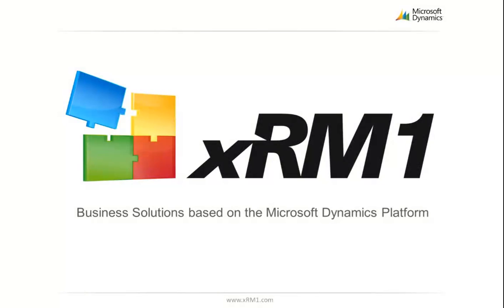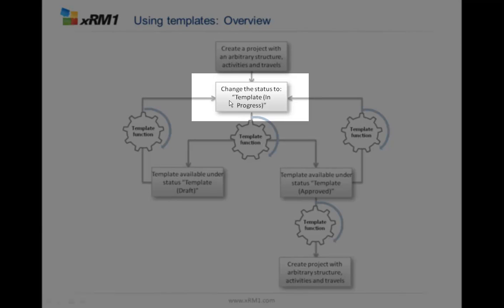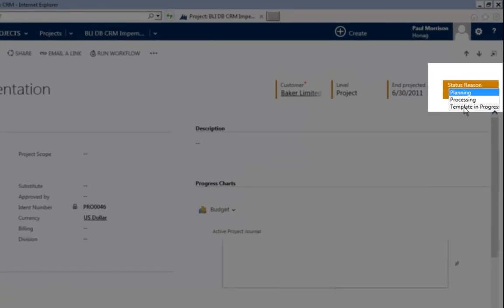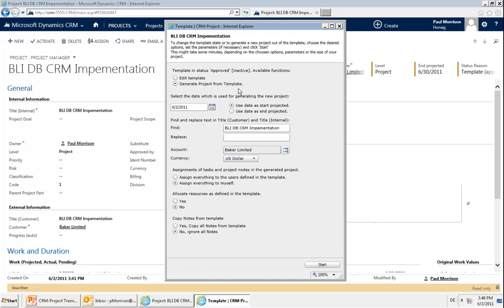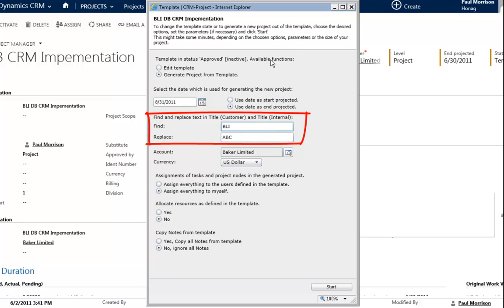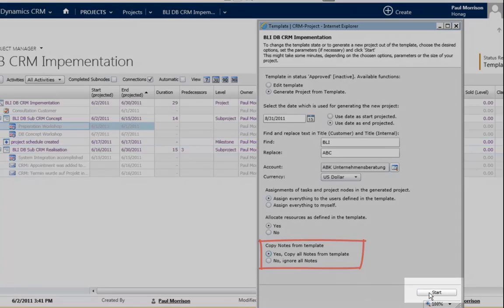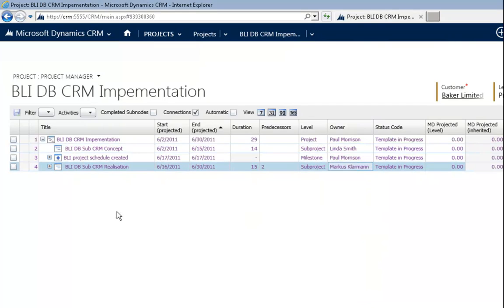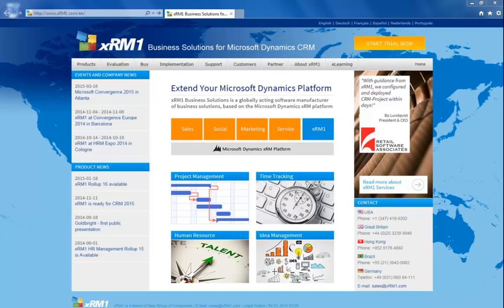xRM1 CRM Project - Create a project from Templates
Create a new CRM Project in Microsoft Dynamics Platform by using a template.

- Approve Templates
- Generate Project from Template
- Find and replace Titles
- Edit templates